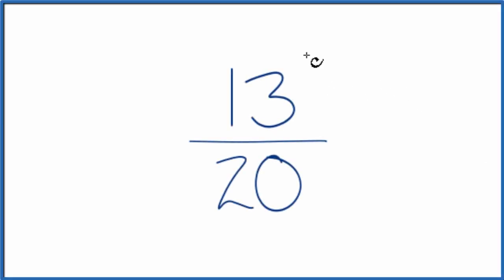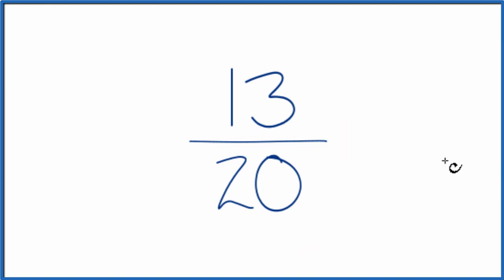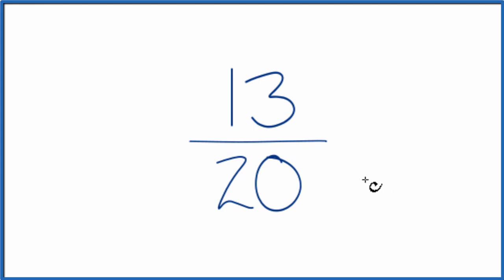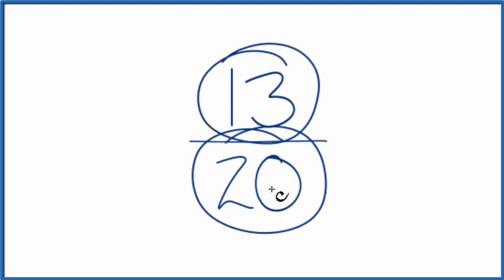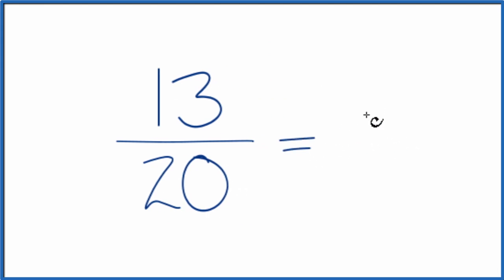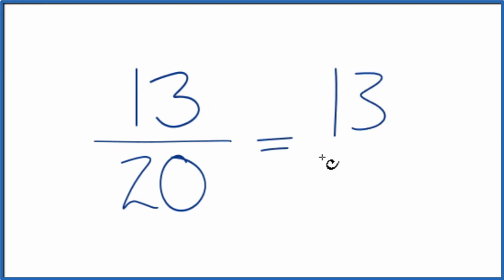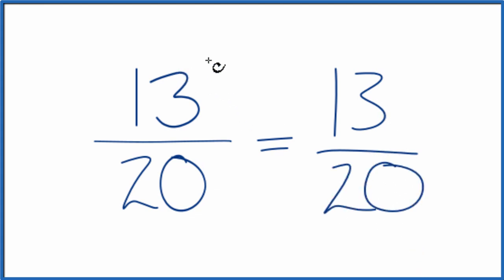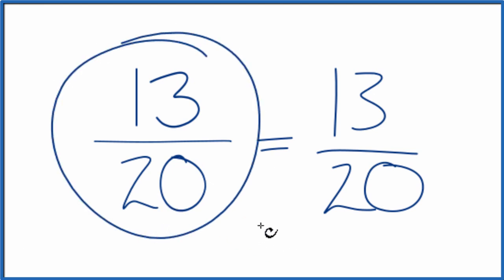How to Simplify the Fraction 13/20